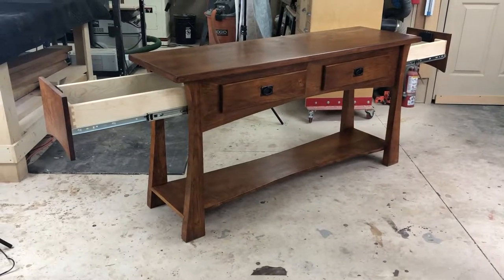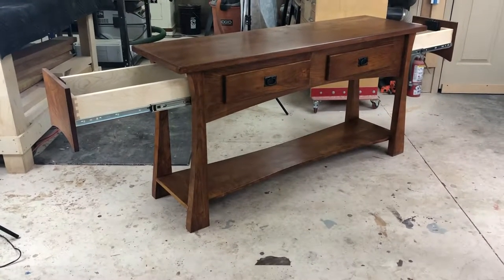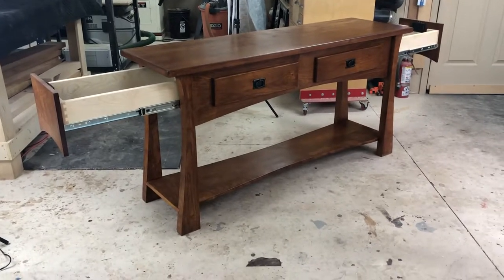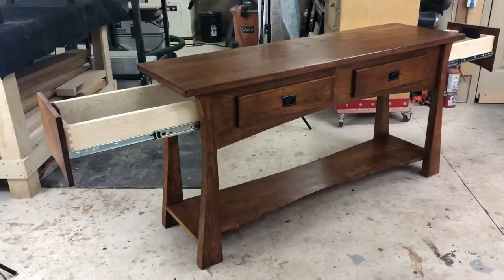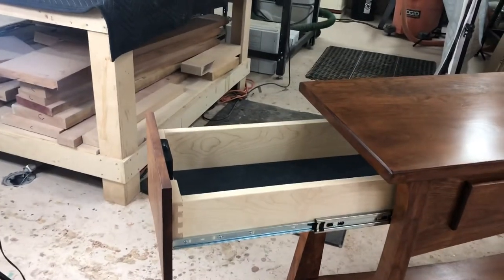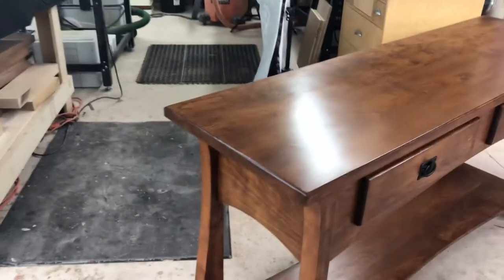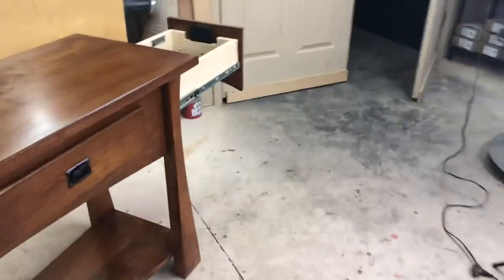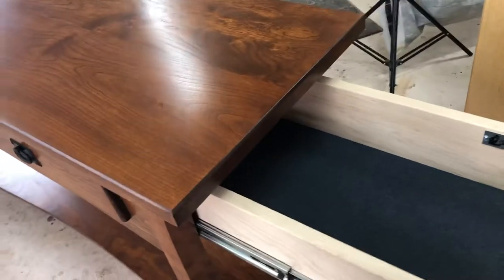Hidden compartment table by Top Secret Furniture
Solid Cherry wood sofa table with two large secret compartments that lock with an invisible lock.